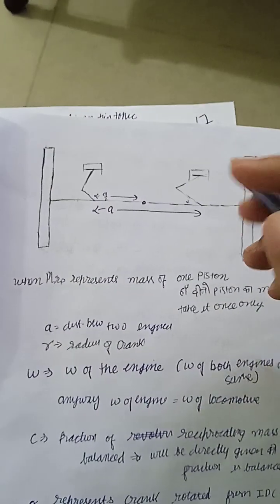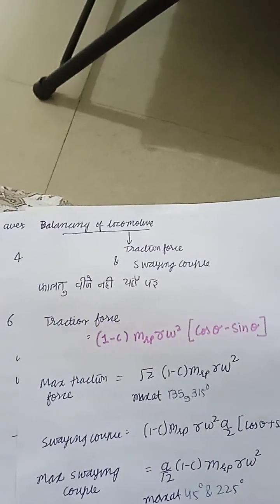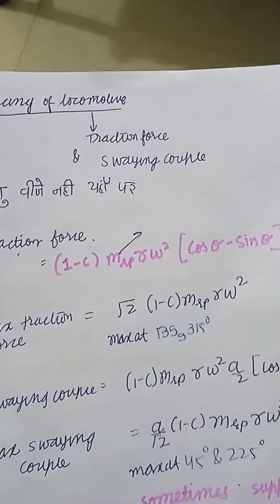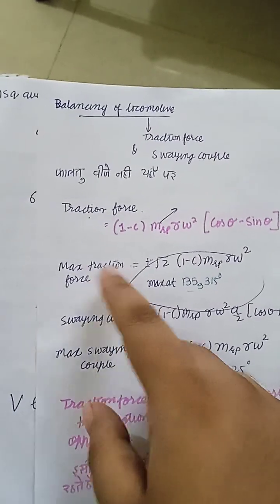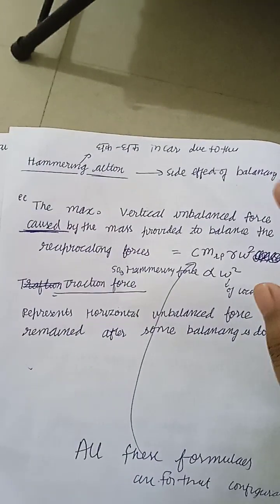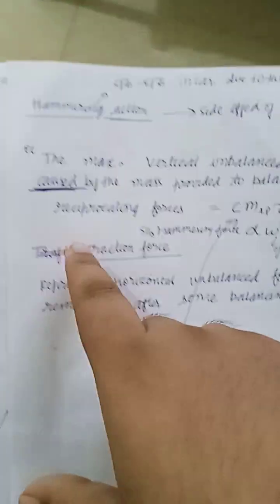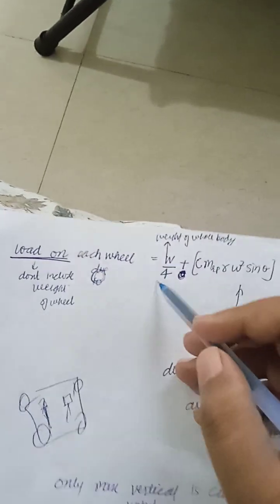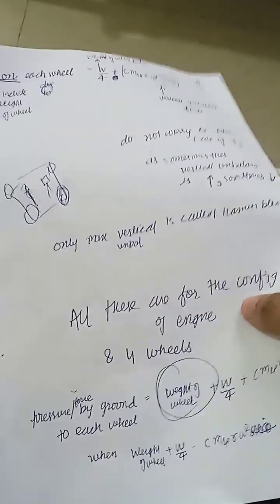Mechanical balancing 6